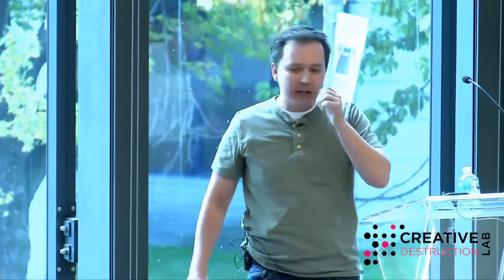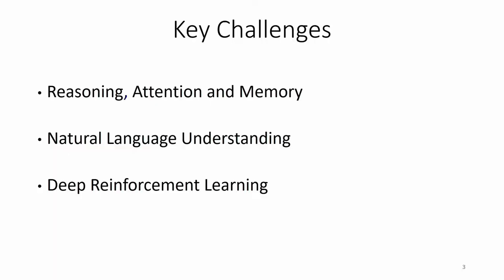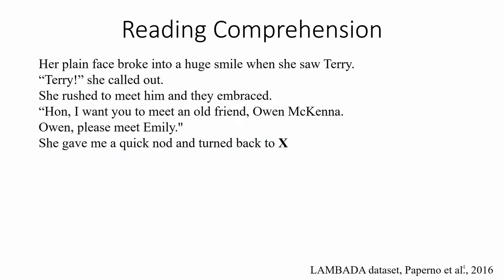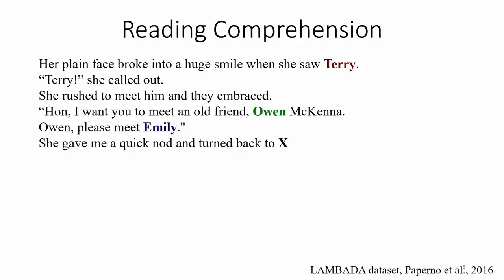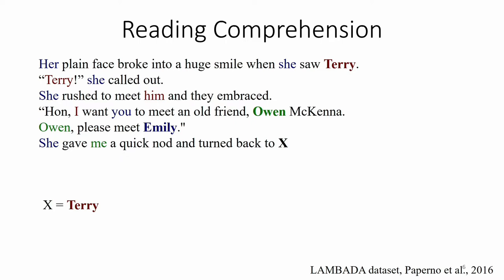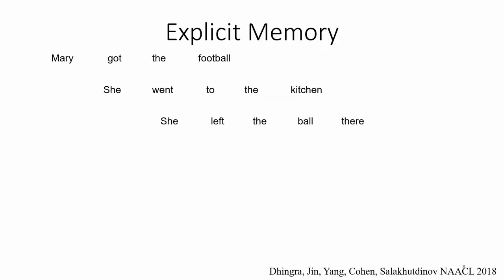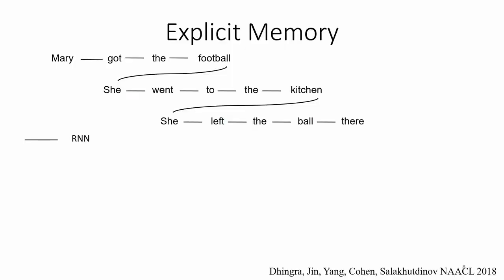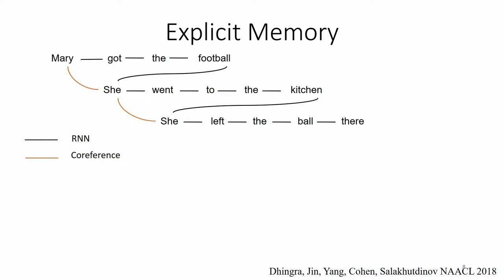Ruslan Salakhutdinov - Recent Advances and New Challenges for AI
This talk is from the Creative Destruction Lab's fourth annual conference, "Machine Learning and the Market for Intelligence", hosted at the University of Toronto's Rotman School of Management on October 23, 2018.